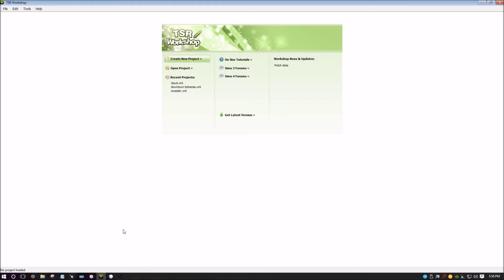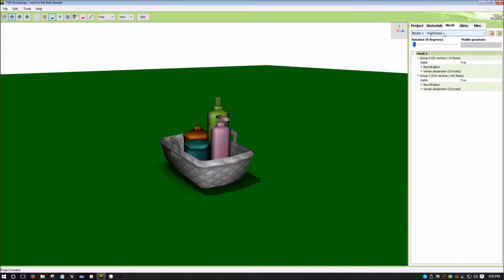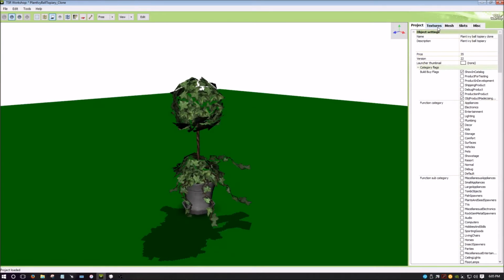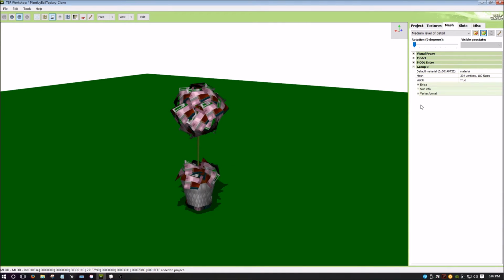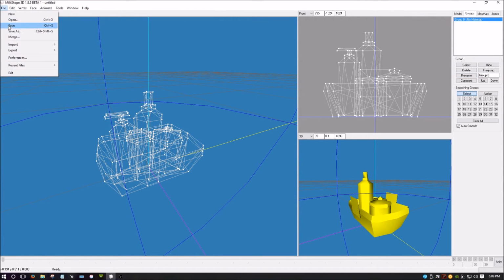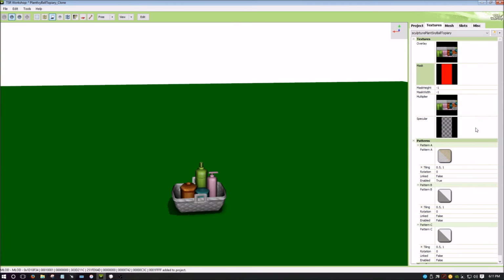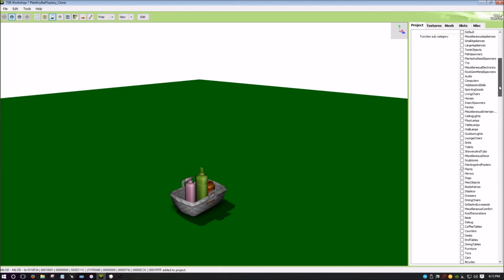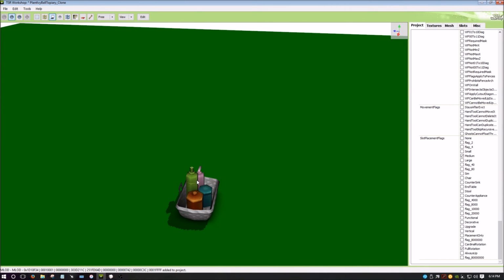How to convert TS4 to TS3: Small Objects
Hey there! In this video I show the basics of converting a small object from The Sims 4 into a Sims 3 object. More videos to be made!